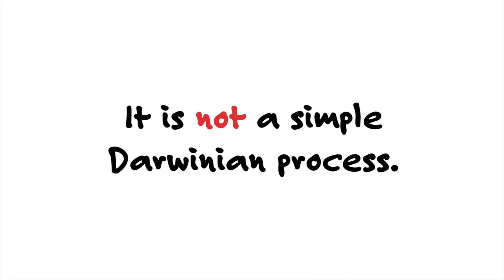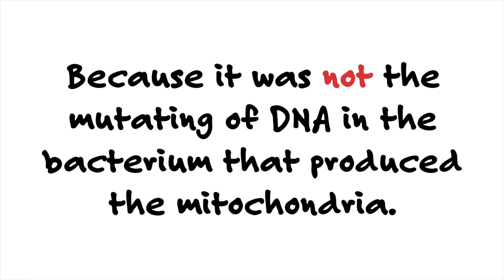Can Changes in DNA Explain Evolution?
Molecular biologist Douglas Axe challenges the idea that one can evolve major new life forms simply by mutating DNA. In his words: "There is no reason to think that one can modify fundamentally the form of life by changing DNA."  This talk is from Axe's online course, "Douglas Axe Investigates Molecular Biology and Intelligent Design" at DiscoveryU.org. You can sign up for the course